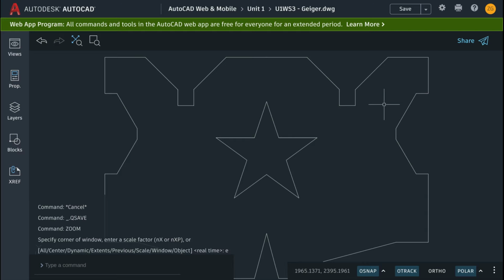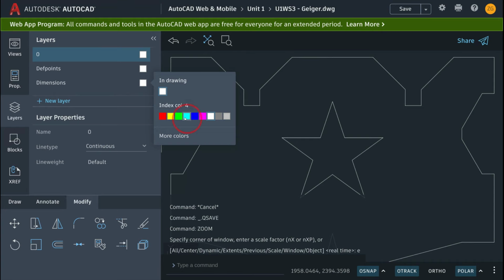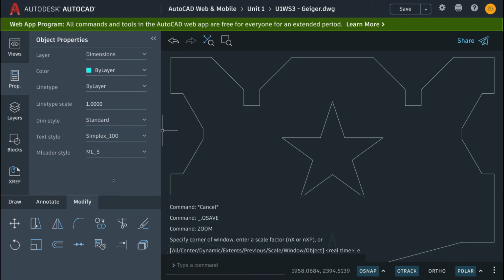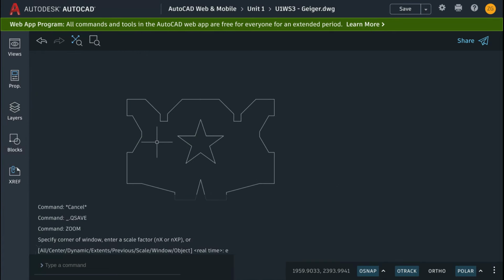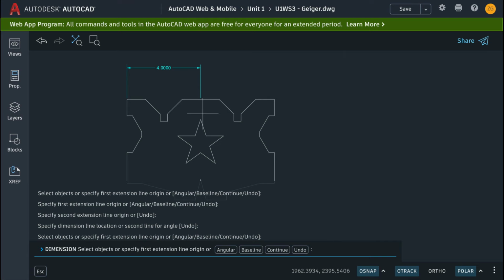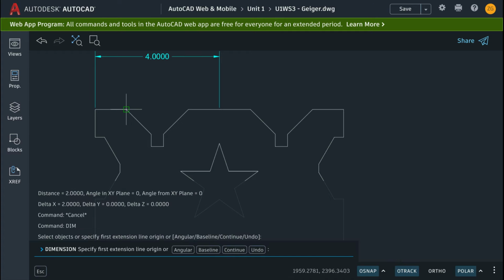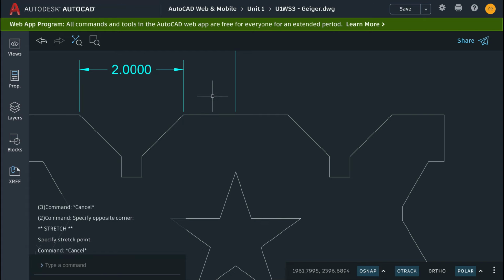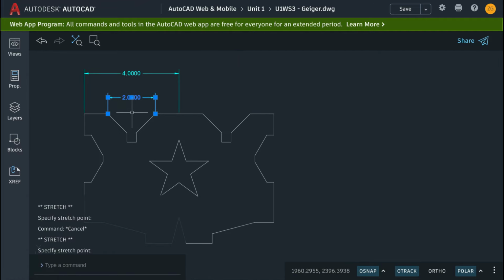U4N2: Dimension Tool in AutoCAD